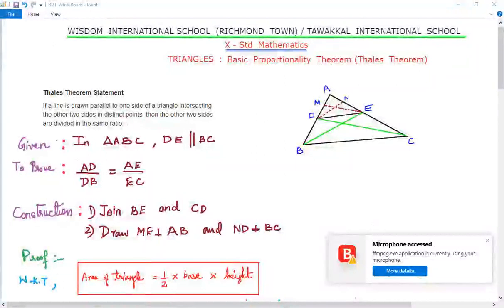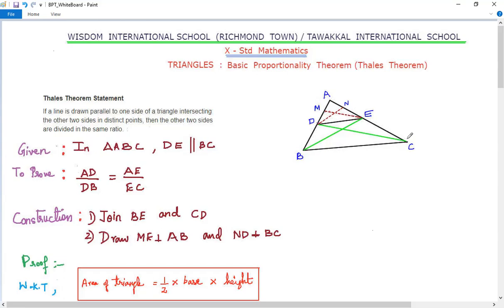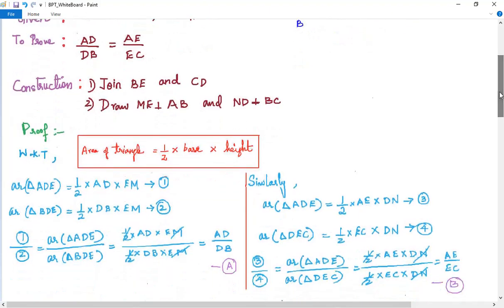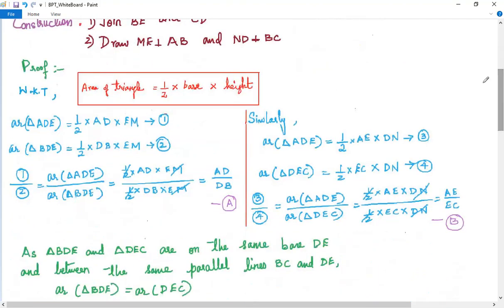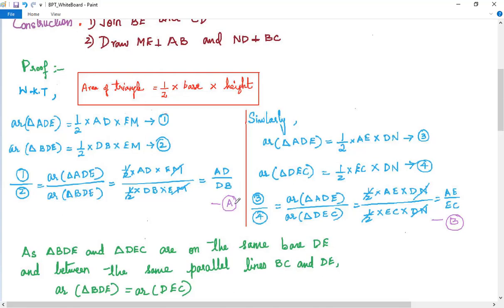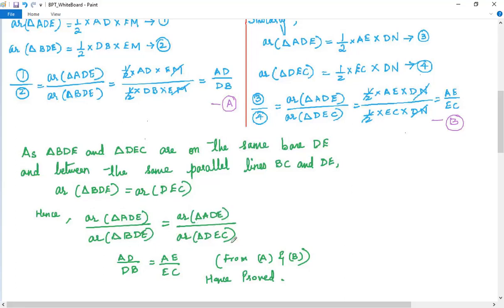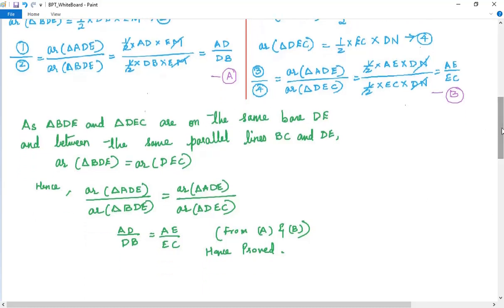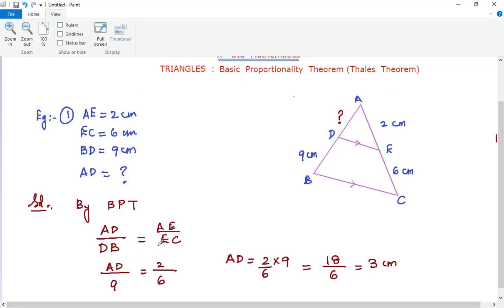STD X, SUBJECT - MATHEMATICS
TOPIC - BASIC PROPORTIONALITY THEOREM